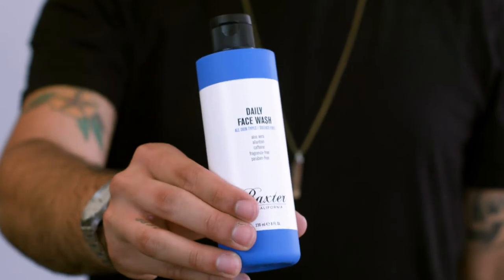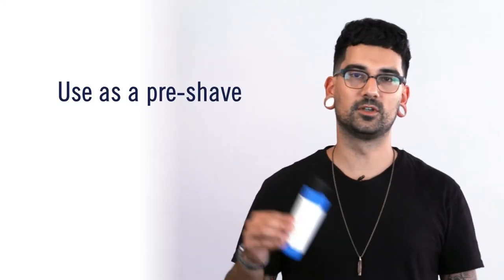BAXTERPRO Daily Face Wash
Baxter educator @mikeydenton gives his insight into our sulfate-free Daily Face Wash for men. This daily men’s face wash breaks through dirt and oil without drying the skin, thanks to its coconut derived cleansing agents. Aloe Vera and Allantoin reduce redness and hydrate skin, while caffeine energizes. Skin is left feeling refreshed and ready to face the day! This fragrance free, paraben free skin cleanser is great for all skin types, including sensitive skin. It can even be used in your beard grooming routine to soften and cleanse facial hair.